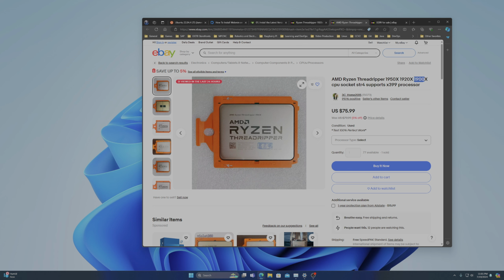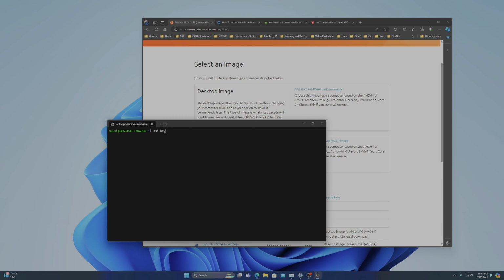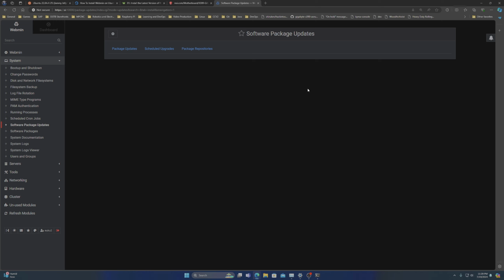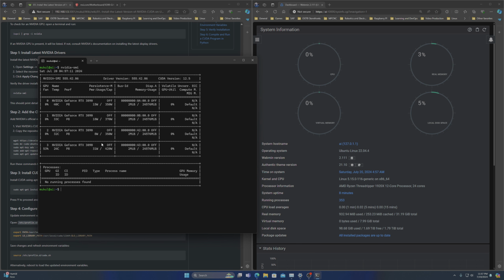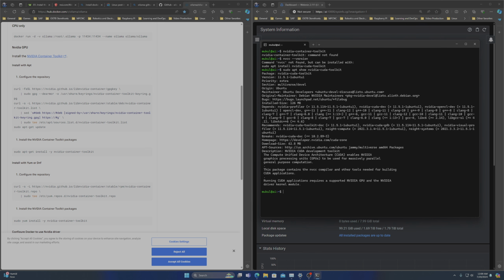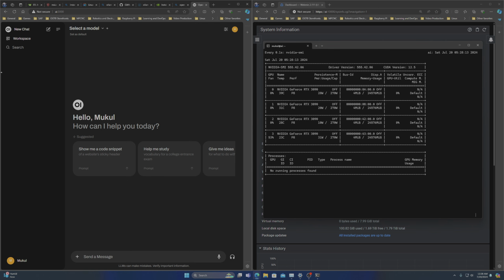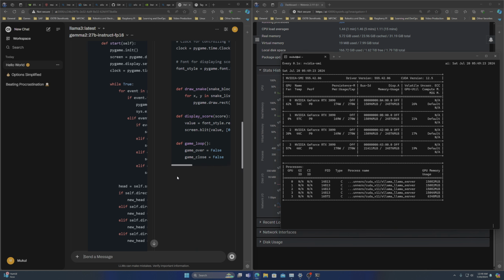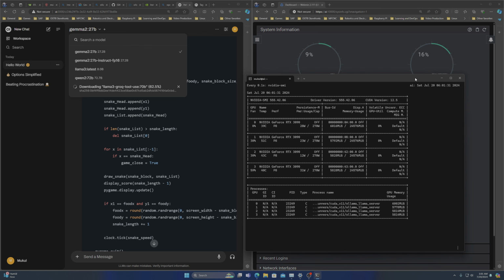Ultimate Linux AI Server Setup for 4x NVIDIA 3090 GPU Rig | CUDA 12.5, OLLAMA Server, & More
In this follow-up video, I’ll guide you through the software installation and configuration on my custom-built GPU rig running Ubuntu 22.04 server. Learn how to install NVIDIA graphics drivers, CUDA 12.5, OLAMA server, and OpenWebUI. I’ll also compare different models on the OLAMA server and show you how to power limit your GPUs for efficient performance. Watch now to see how to get the most out of your high-performance rig!